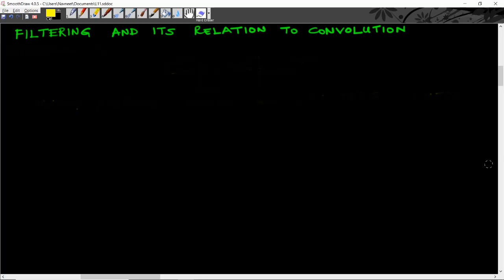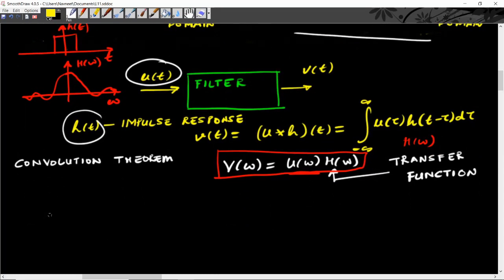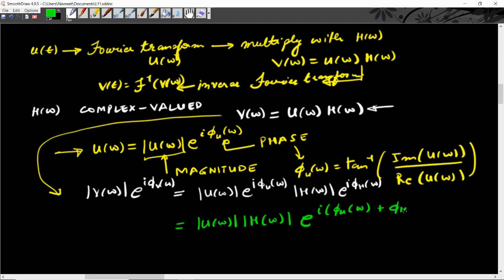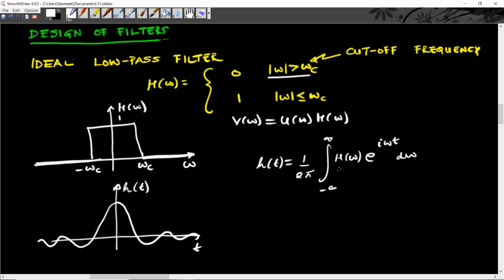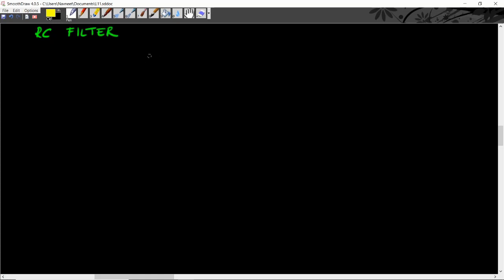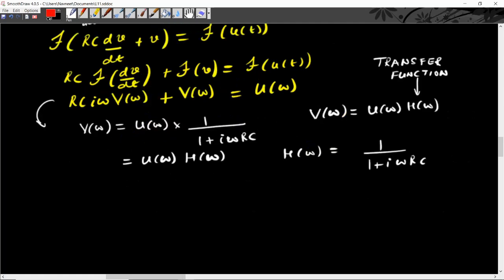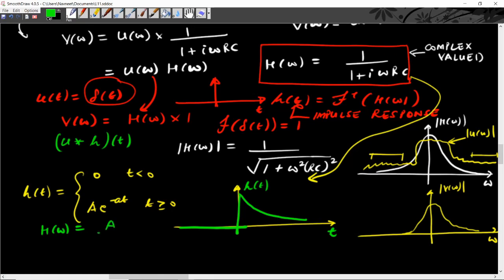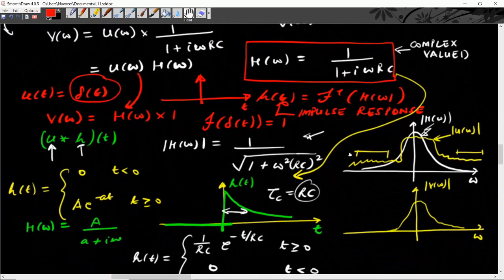Lecture 11: Filtering and its Relation to Convolution through example of a lowpass filter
In this lecture, we discuss filtering of signals and how it is related to convolution.We discuss the design of filters based on convolution through the examples of an ideal low-pass filter and a low-pass filter based on RC circuit. The concepts of impulse response and transfer function are also discussed.